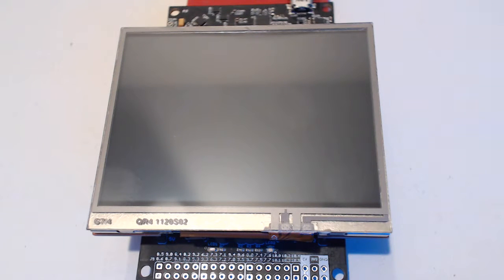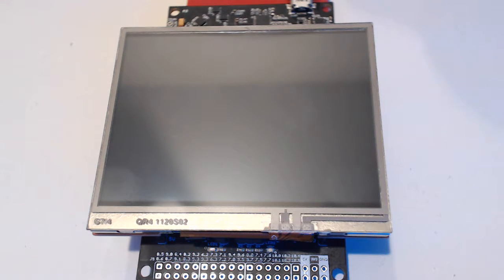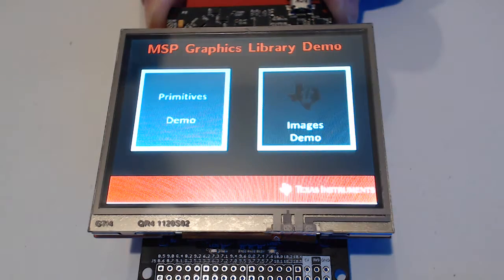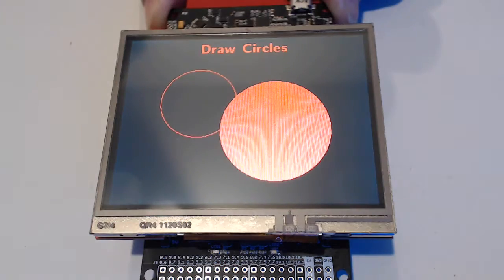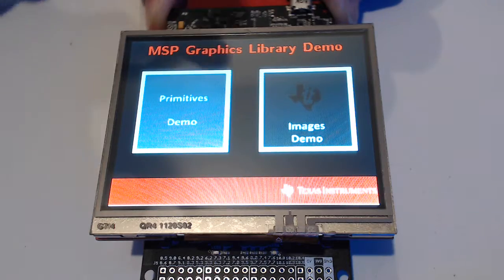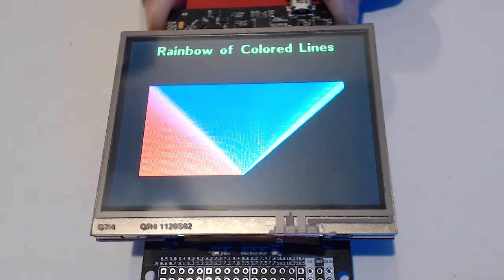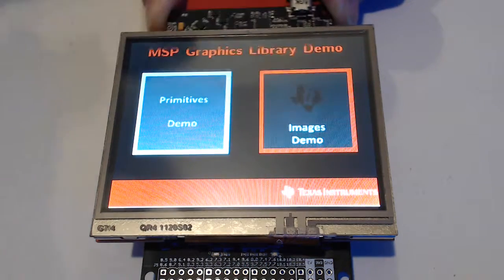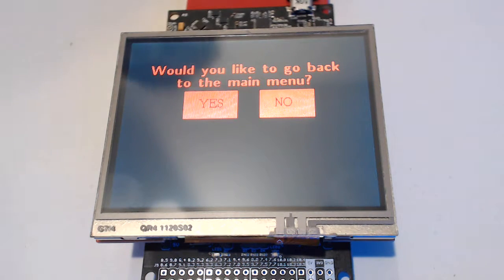TI MSP432 with BOOSTXL-K350QVG-S1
This is an example of the Kentec QVGA Display BoosterPack running on a TI MSP432P401R LaunchPad (Black).
Hardware:
   TI BOOSTXL-K350QVG-S1
   TI MSP432P401R LaunchPad (Black)
Software:
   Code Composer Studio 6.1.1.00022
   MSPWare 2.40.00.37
   BOOSTXL-K350QVG-S1_GrlibExample_MSP432P401R